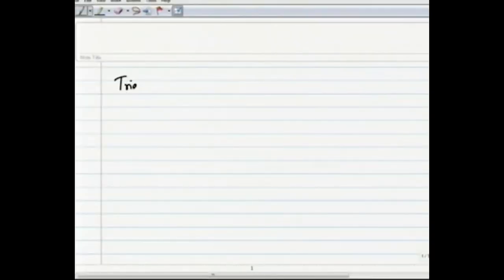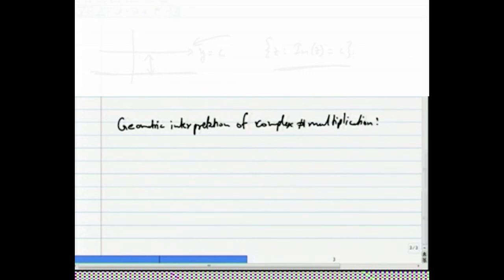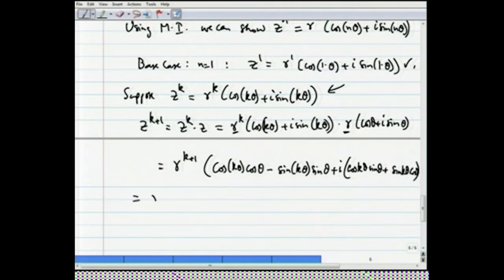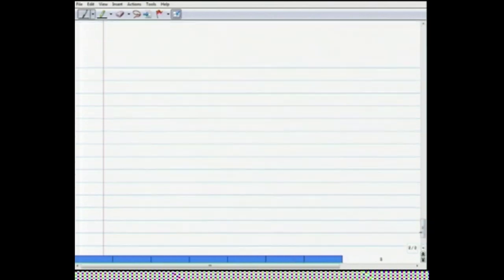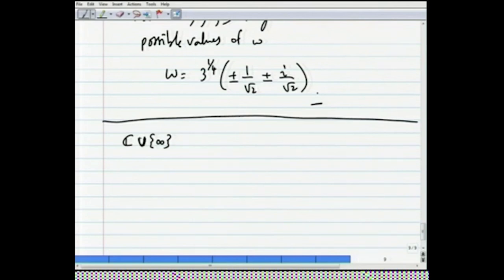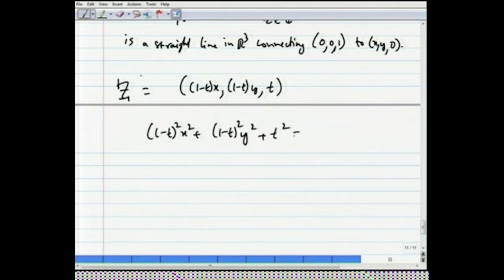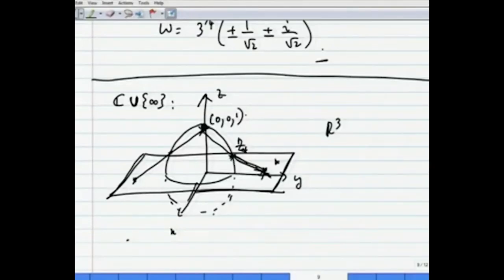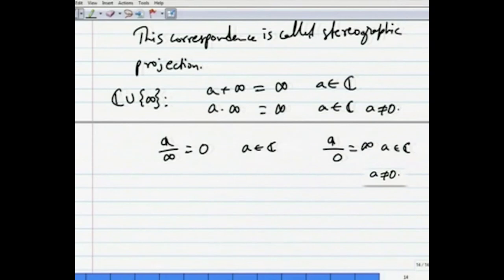Essential Singularity & Introduction to Laurent Series